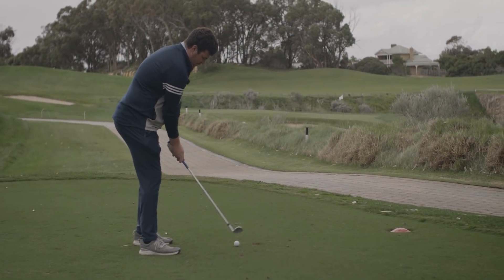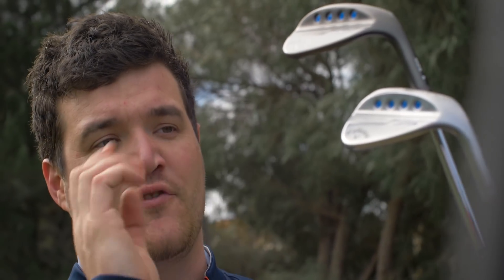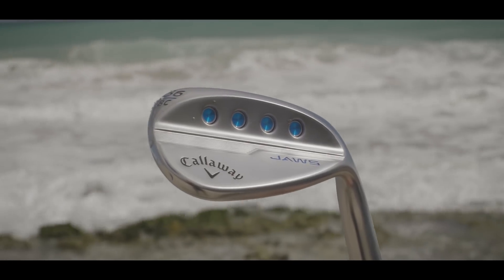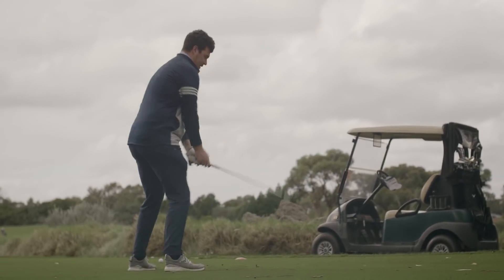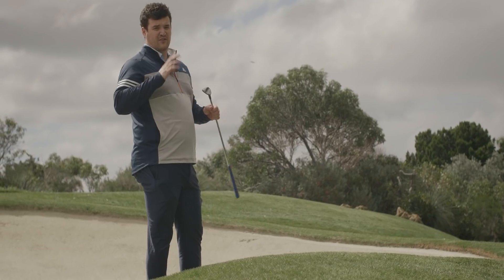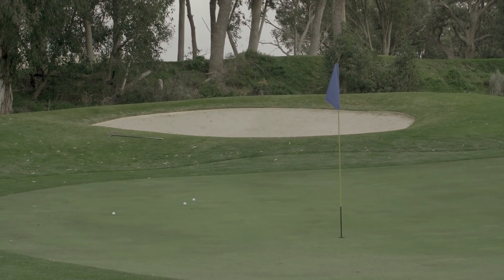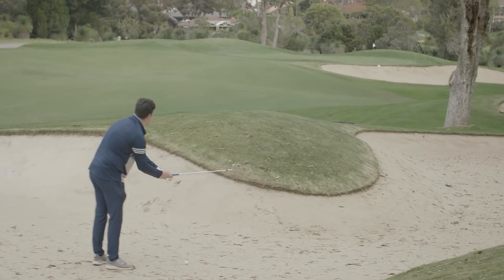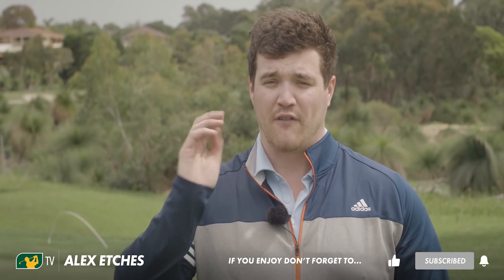NEW CALLAWAY MD5 JAWS WEDGES...WEDGE GRINDS EXPLAINED!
CALLAWAY MD5 JAWS WEDGES, are Callaway Golf's most aggressive wedges to date with an-all new groove pattern and wedge groove wall angle to optimize spin from all locations on the course.

Designed by wedge guru, Roger Cleveland, the Callaway Mack Daddy 5 wedges offers golfers of all abilities an improved shape, grinds, and grooves to improve short game performance. After testing on tour, Callaway revealed that the new MD5 wedges were creating over 500rpm more spin and launching at 1 degree lower launch angle.

With these being the new Callaway wedges for 2020, Callaway is calling them the most aggressive golf wedges to date.

Callaway MD5 JAWS Wedge Grinds Explained
Callaway MD5 Jaws Wedges S-Grind: 4:35
Callaway MD5 Jaws Wedges C-Grind: 5:17
Callaway MD5 Jaws Wedges W-Grind: 7:13
Callaway MD5 Jaws Wedges X-Grind: 8:00